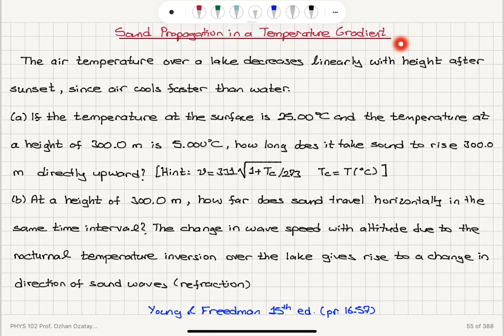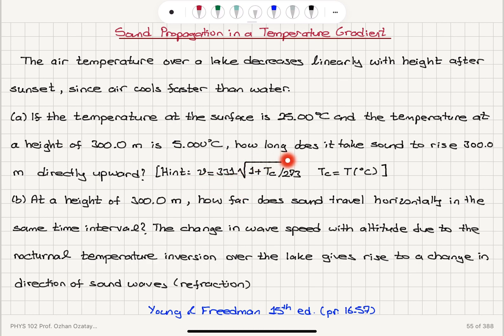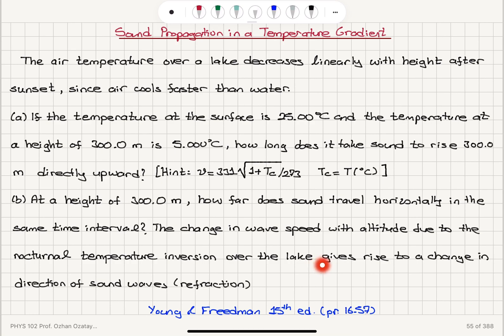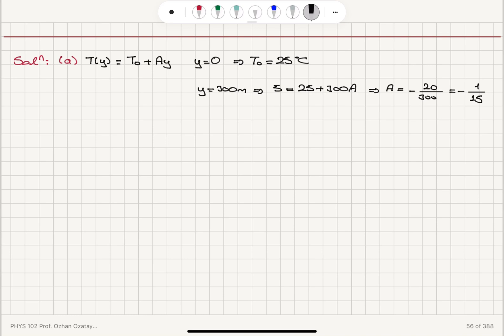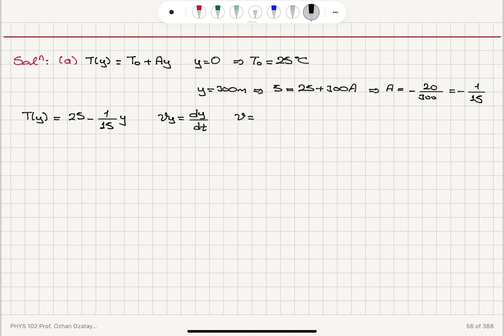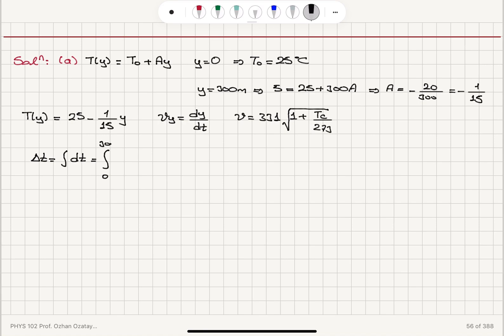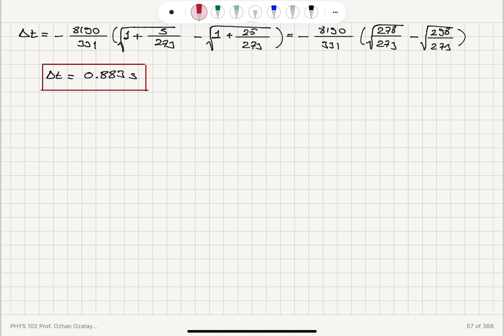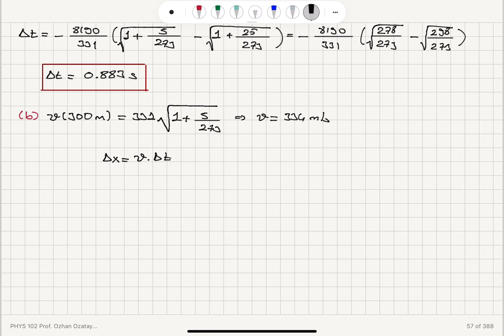Sound Propagation in a Temperature Gradient